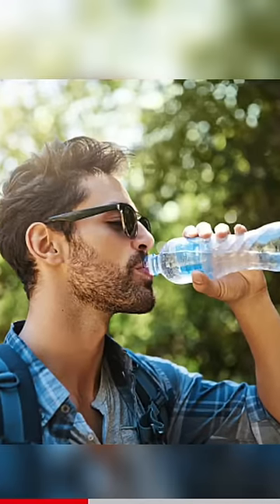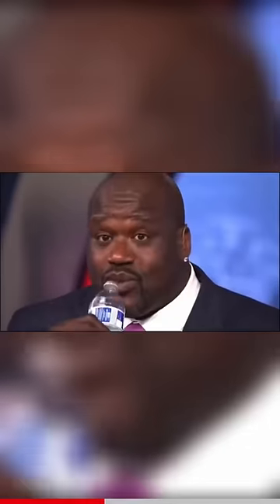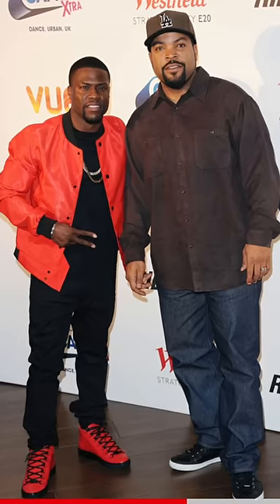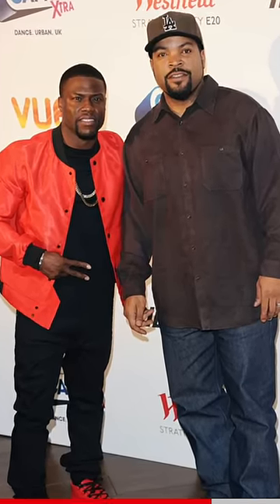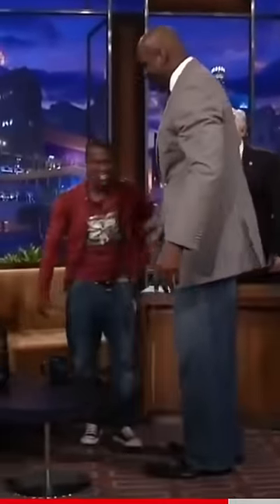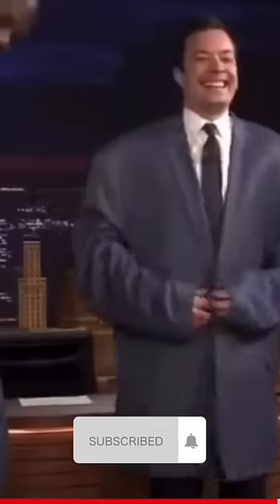Shaq Making things look tiny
facts education solutions
facts family app

facts financial aid
application
facts
christmas facts
facts elevate 2022
blue whale facts
facts don't care about your
feelings

facts definition
fun facts
facts education
beets nutrition facts
interesting facts
facts financial aid

calculator
facts engineering

facts examples
boston tea party facts

facts can be proven or
disproven by
random facts
facts district code
funny facts
facts daily
weird facts
facts every american
should know
fun facts about animals
facts def
fun facts about me
fun facts about yourself
facts customer service
number
facts definition and
examples
facts erp
facts of life
fun random facts
earth facts
amazing facts
facts devices
facts charlie heat
fun weird facts
eiffel tower facts
facts don't matter cartoon
facts management
facts amazing facts

facts interesting facts
facts conference 2022
egg nutrition facts
facts database
mcdonalds nutrition facts
facts crossword clue
elephant facts
facts do not cease to exist
facts of life facts
did you know facts
facts customer service
egypt facts
dates nutrition facts
facts gif

facts grant and aid

facts grades login

facts grant login
facts about mars
earthquake facts
facts catholic school
dog facts
facts about saturn
earth day facts
equipmentfacts
dolphin facts
facts clipart
facts about jupiter
dinosaur facts
facts chief Keef
facts about the sun
dunkin donuts nutrition
facts

dairy queen nutrition facts
easter facts
facts grades
facts cannot be
copyrighted
elon musk facts
facts about venus
facts giving
facts family portal
facts about neptune
facts generator
cat facts
deforestation facts
facts for kids
facts game
facts about uranus
disturbing facts
cool facts
facts first
facts guy tiktok
diet coke nutrition facts
facts about earth
crazy facts
facts financial aid
facts george washington
giraffe facts
facts en español
facts about cats
climate change facts
facts family portal login
facts everyone should
know
facts about mercury
creepy facts
facts facts
great wall of china facts
animal facts
facts facts charge
christopher columbus
facts
avocado nutrition facts
covid vaccine facts
about dogs facts
about cats facts
cheetah facts
about india facts
about the titanic facts
carrot nutrition facts
about space facts
about earth facts
about me fun facts
facts back it up back it up

facts book

facts by guff

facts billing
facts bg lil pat
facts benjamin franklin
facts by her
facts beat fiction
facts buzzfeed
black history facts
banana nutrition facts
burger king nutrition facts

broccoli nutrition facts
bee facts
brazil facts
butterfly facts